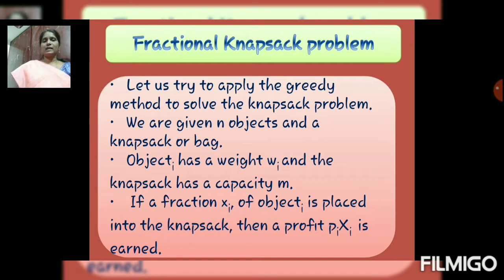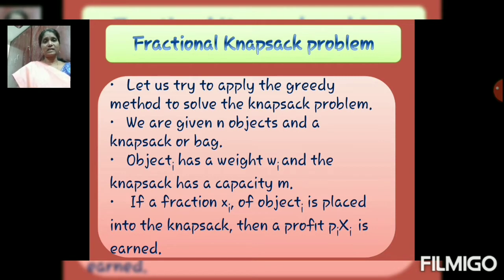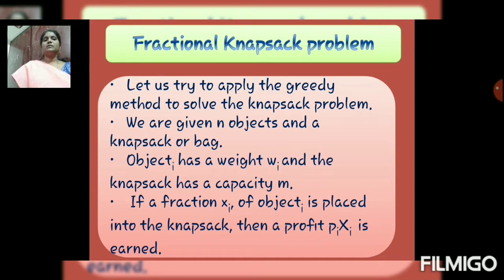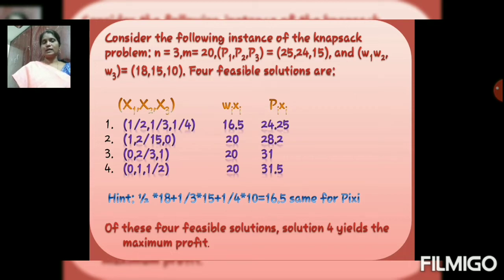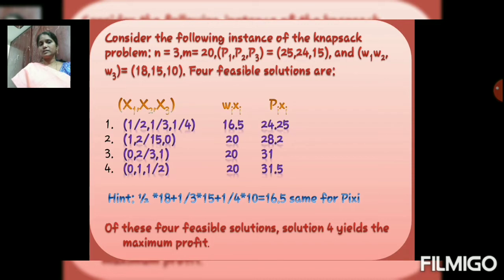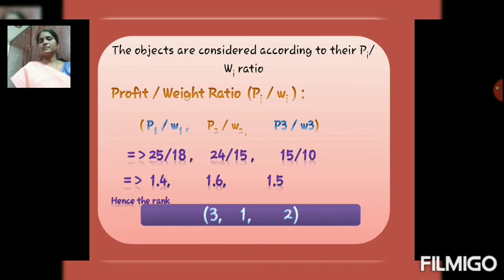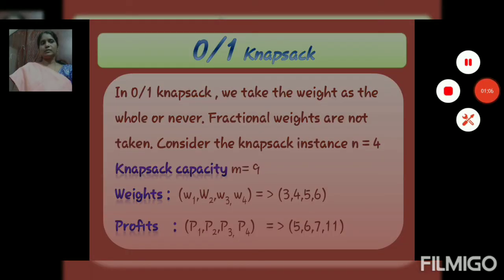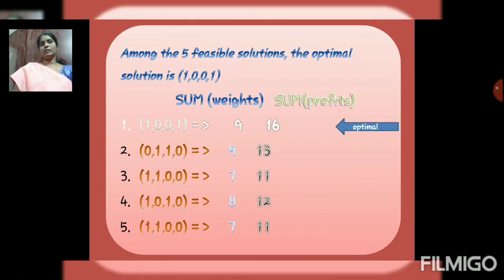# 0/1 Knapsack problem # data structures # algorithms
Knapsack problem Fractional knapsack #0/1Knapsack problem